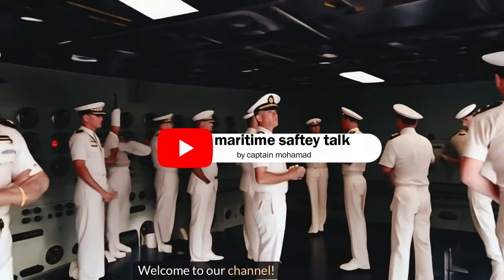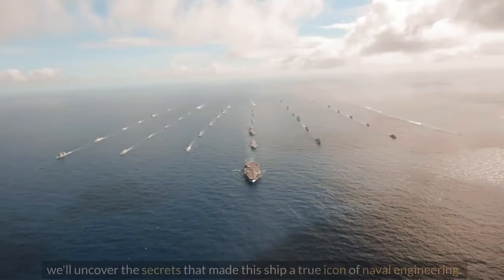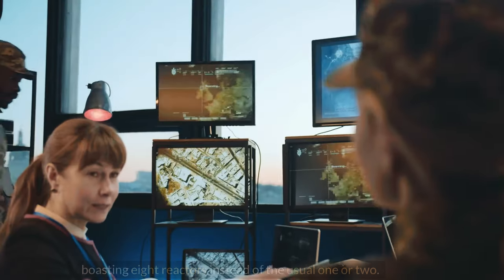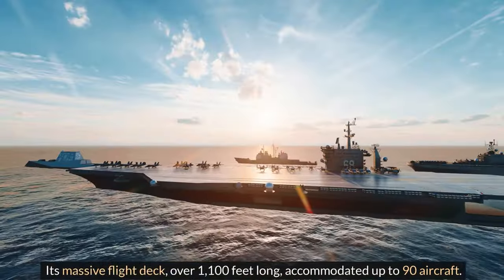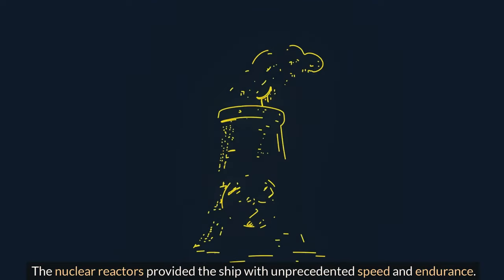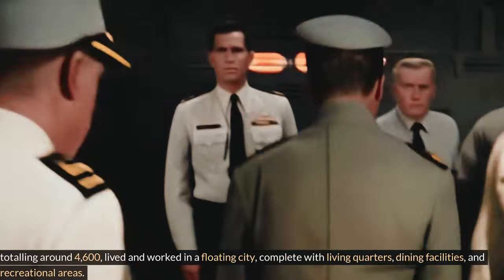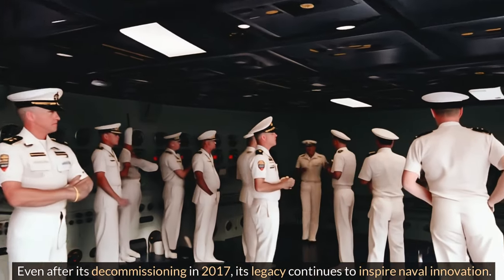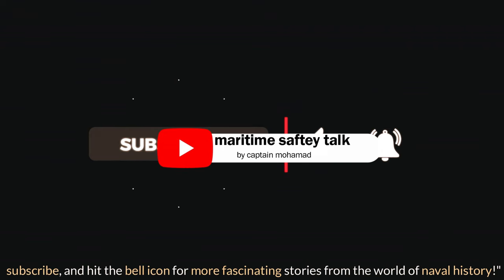USS Enterprise (CVN-65) Tour | An Exclusive Look Inside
Step aboard the legendary USS Enterprise (CVN-65) and uncover the secrets of the world's first nuclear carrier. Explore the pioneering technology, engineering marvels, and operational excellence that define the legacy of this iconic naval vessel. Join us on a journey through history as we delve into the innovations of USS Enterprise (CVN-65) and its significance in naval warfare.

This video features content that is authorized for commercial use. However, ⚠️ It is important to note that the information and visual content presented in this video are not officially endorsed by the U.S. Department of Defense (DoD). The appearance of DoD visual information does not imply or constitute DoD endorsement. ⚠️